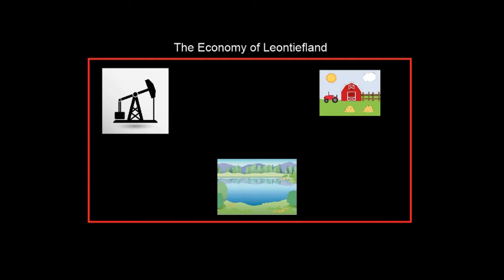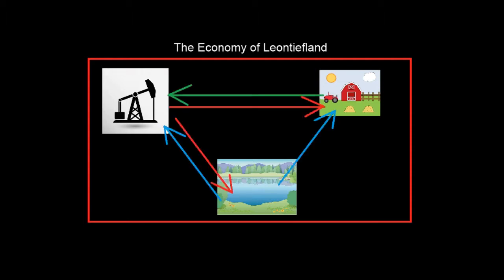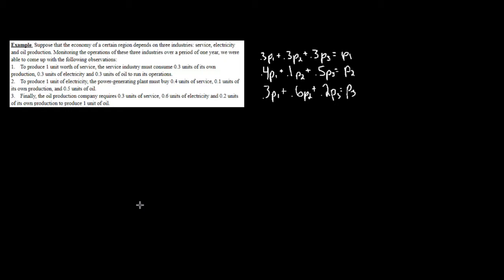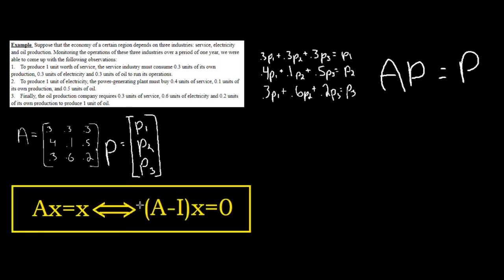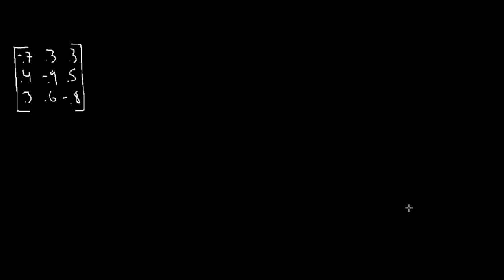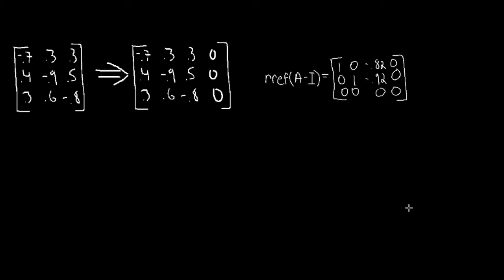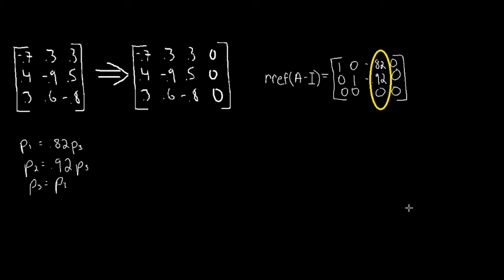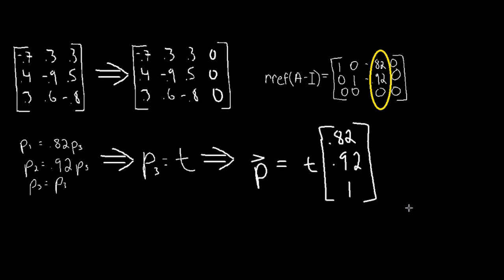Linear Algebra Application - The Leontief Model